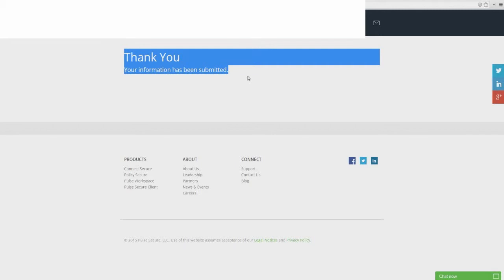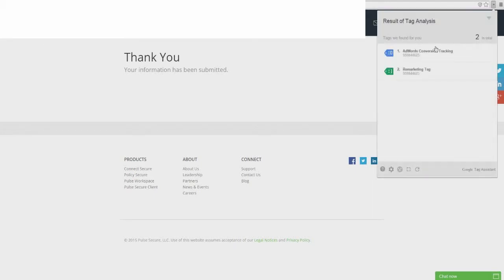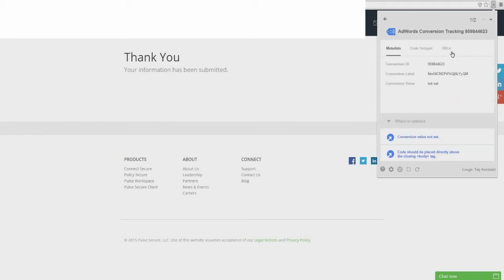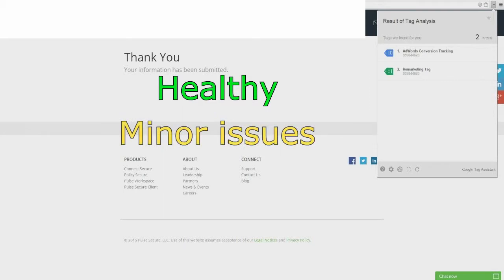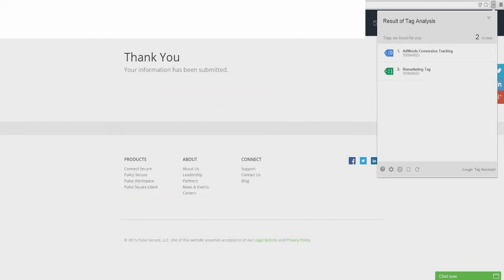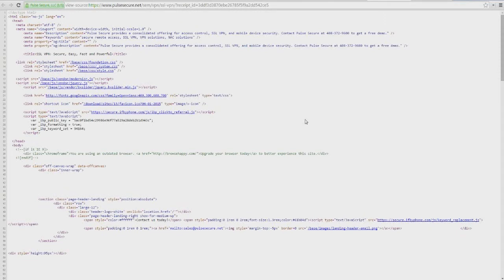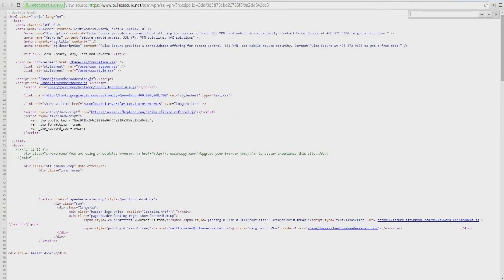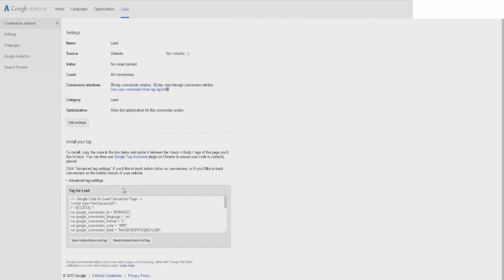How to Check Google Ads Conversion Tracking Codes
Top Contributor "ScottyD" from the English AdWords Community gives you two methods on how to check whether conversion tracking codes have been installed correctly regardless of whether you have access to the website or not.